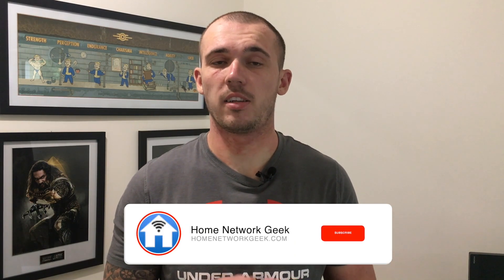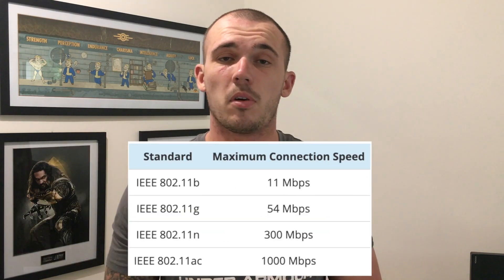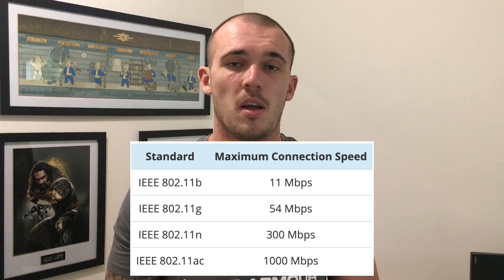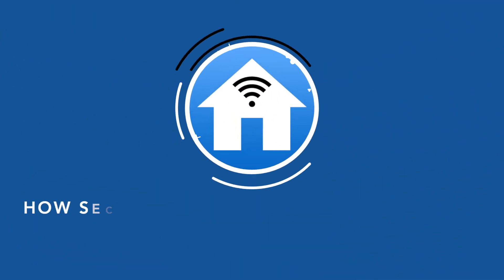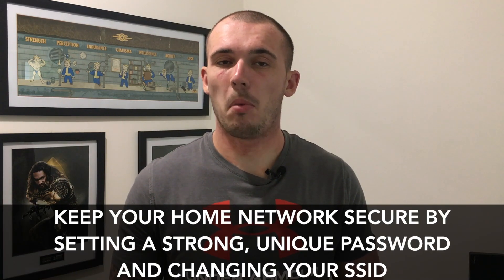USB Wi-Fi Adapters: How Do They Work?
In this video, we discuss how a USB Wi-Fi adapter works exactly, how fast they are, some of the alternatives to USB, and more!

Contents of this video:
0:00 - Introduction
0:25 - How does a USB Wi-Fi adapter work?
1:19 - How to use a USB Wi-Fi adapter
1:55 - What are the alternatives to a USB Wi-Fi adapter?
3:06 - How fast is a USB Wi-Fi adapter?
3:49 - How secure are USB Wi-Fi adapters?
5:10 - Wrap up